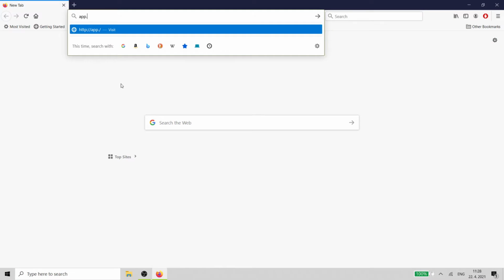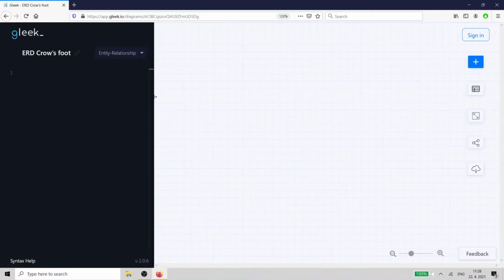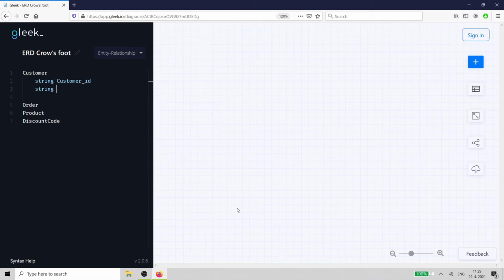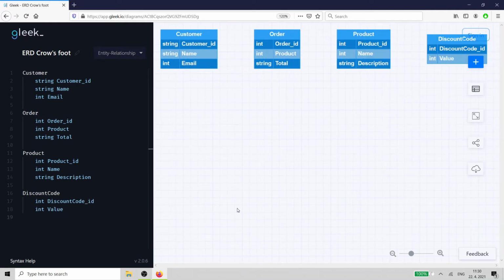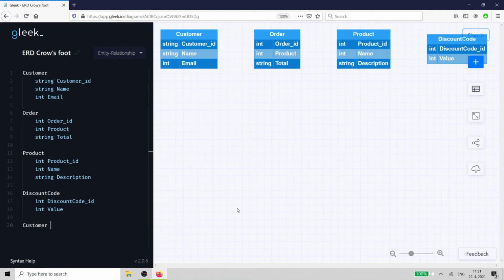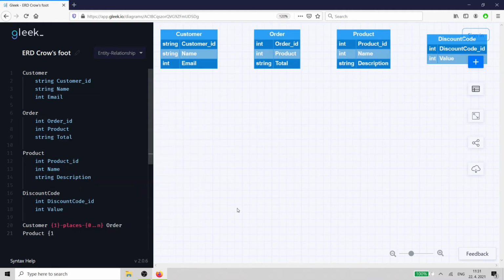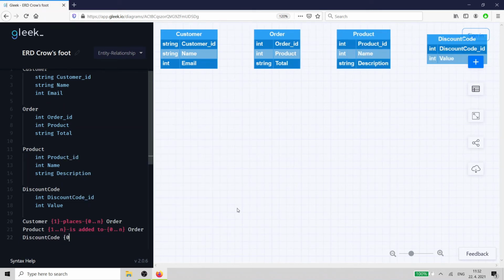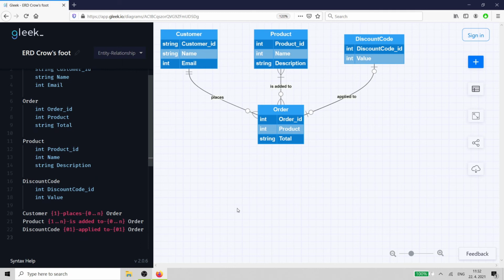ER diagram for online store using Crow's foot (attributes & cardinalities)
I’m going to show you how to create an entity-relationship diagram using crow’s foot notation. 1. Open up the gleek.io app and select the entity-relationship option from the dropdown.

An ER diagram shows entities, their attributes, and the relationships between them.

2. Let’s map out an online store to show how crow’s foot notation works.

3. In our previous video we left out attributes. This time we’ll show you how to create attributes as well.

In the code field, hit the TAB key under the name of each entity to add attributes.

4. Let’s map out the relationships.
We’ll start with customer and order.
The relationship line shows that a customer can have zero or many orders, while an order can be associated with one and only one customer. A customer places an order, so we’ll use the verb “places” to label the relationship.

5. For product and order, a product can be associated with zero or many orders.
But an order must have one or many products. You can’t have an order without ordering something!
A product is added to an order, so we’ll use the phrase “is added to” for the relationship.

6. Our example will use the same simple alphanumerical code for everyone.

7. There’s no real relationship there between the two entities.

A real entity-relationship diagram drawn using crow’s foot notation will be much more complex than our example. But you can see how crow’s foot notation explains how the database will function. You can probably even start imagining the other parts of our online shop and how they might relate to each other.

Happy diagramming!